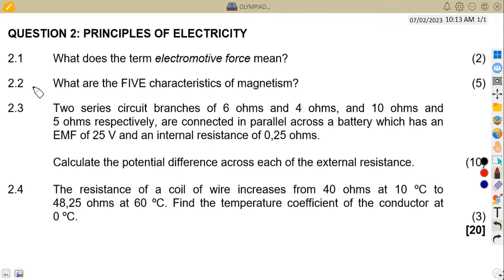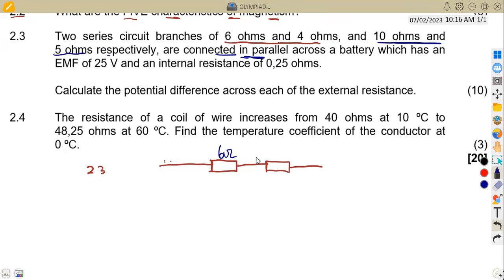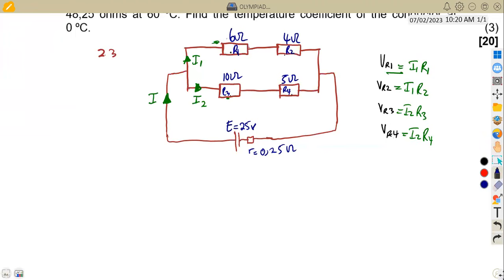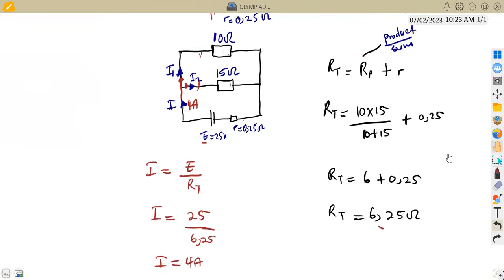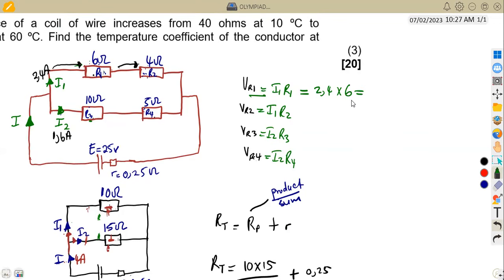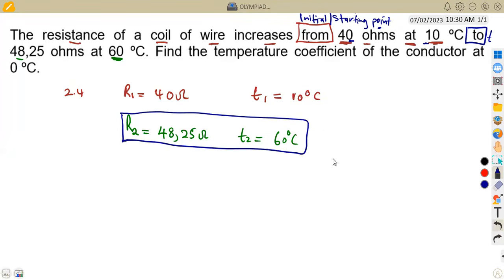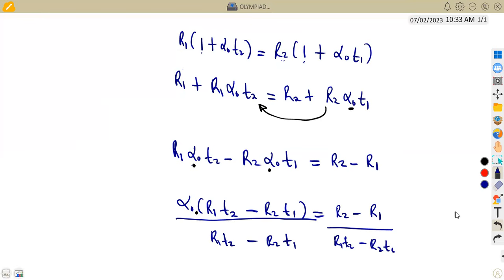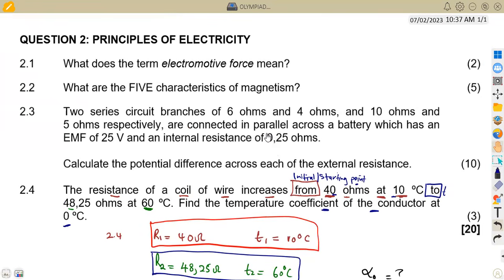Electrotechnics N4 PRINCIPLES OF ELECTRICITY APRIL 2020